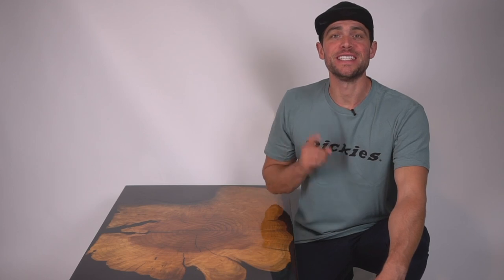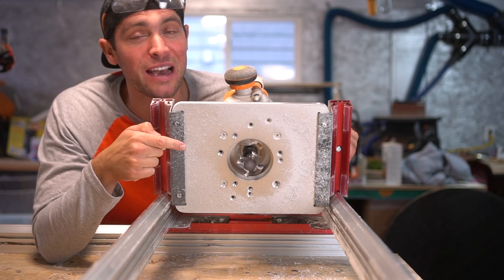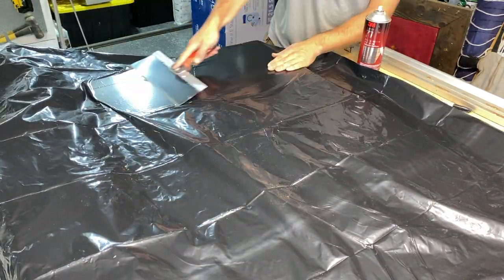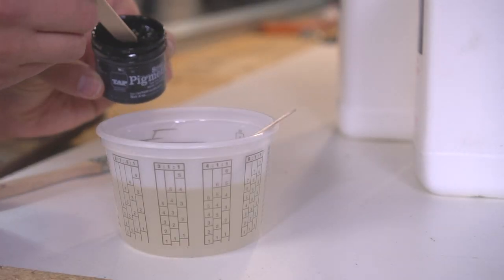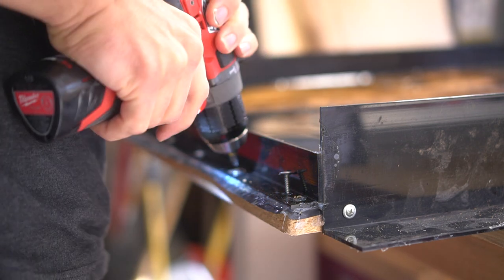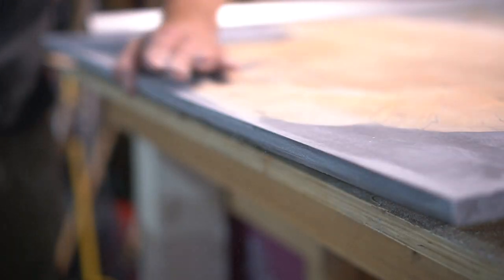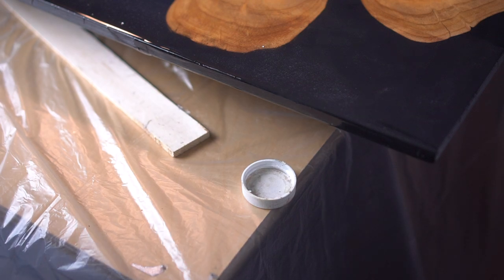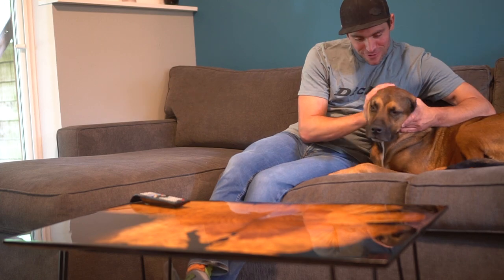DIY COFFEE TABLE // Modern Coffee Table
This BYOT video tutorial is all about how to build a coffee table from start to finish.  This DIY coffee table build tutorial is a step by step process on how to restore an old wood weathered slab.  From milling, planning, sanding, Total Boat epoxy pour, and finishing.  This is a truly amazing restoration process with plenty of tips and tricks.  Bring Your Own Tools (BYOTools 98).

Material List:
  -Wood Stump
-Total Boat Thick Set
-Black Pigment
-Total Boat Table Top Epoxy
-Total Boat Halcyon Clear Coat

Tool List:
-Chain Saw
-Chain Saw Mill
-Slab Flatting Mill
-Flatting Bit
-Bosch Sander
-Circular Saw
-Speed Square